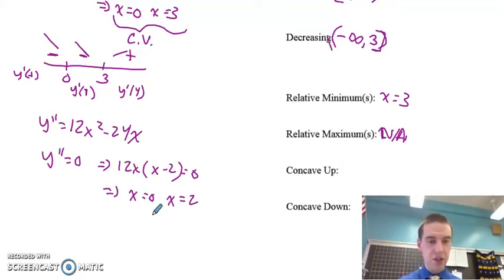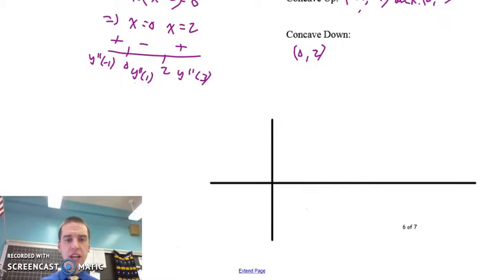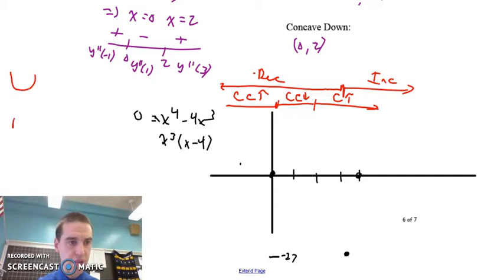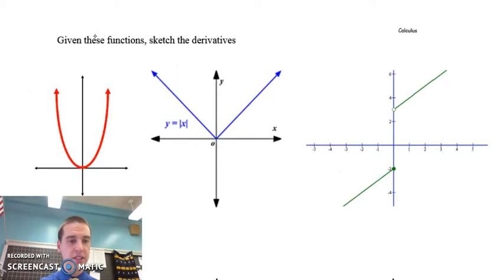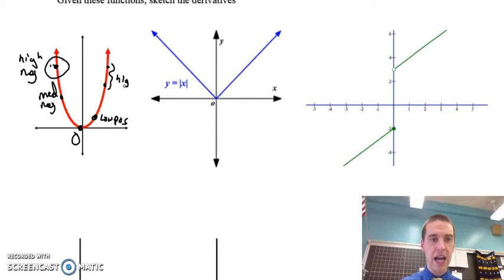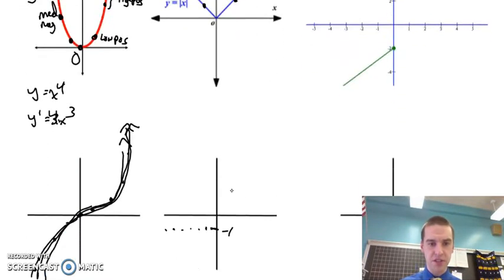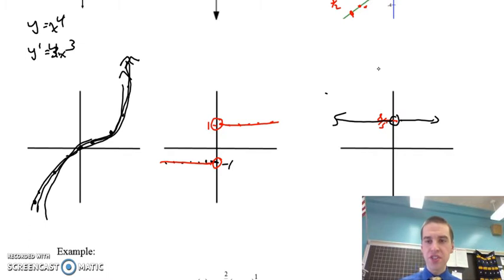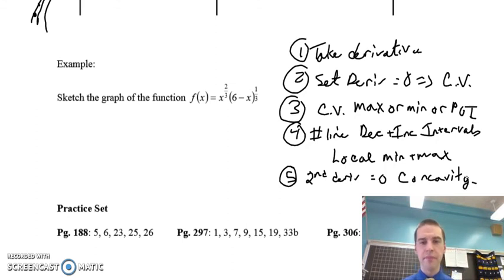5.1 part 3